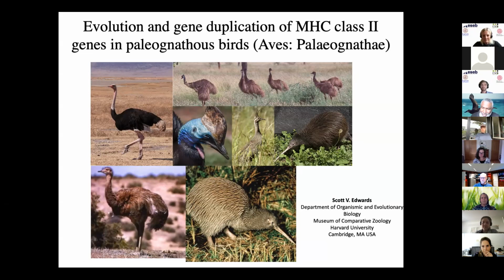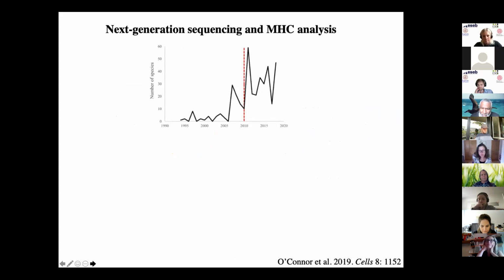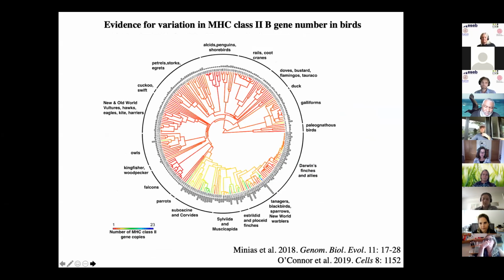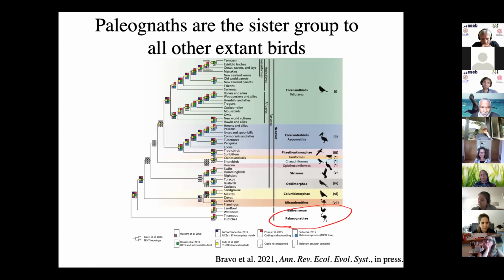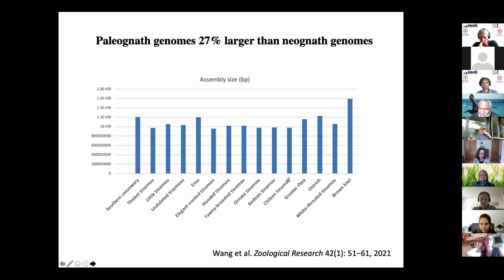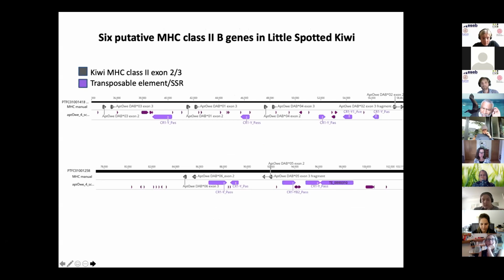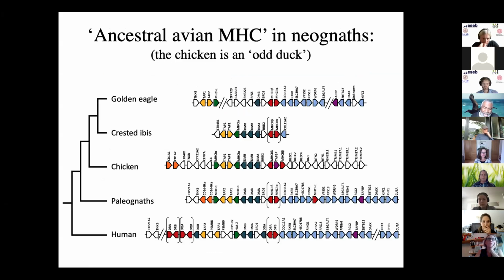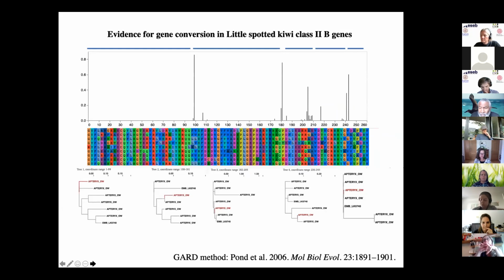ESEB Satellite Symposium 2021/09/08 – S. Edwards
Speaker & Title: Scott Edwards (Harvard University, US): Evolution and gene duplication of MHC class II genes in paleognathous birds (Aves: Palaeognathae).
Symposium: Molecular evolution of the vertebrate immune system, from the lab to natural populations – Day 2: Evolution of genes involved in adaptive immunity